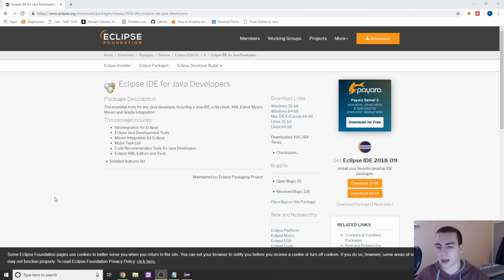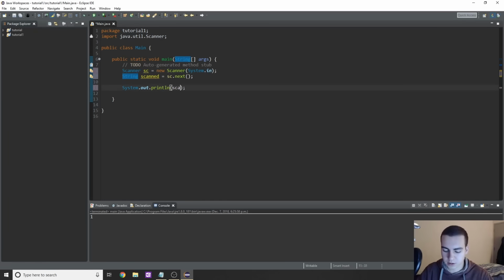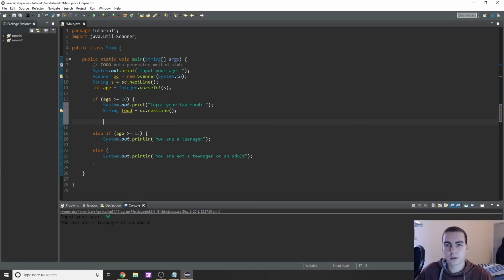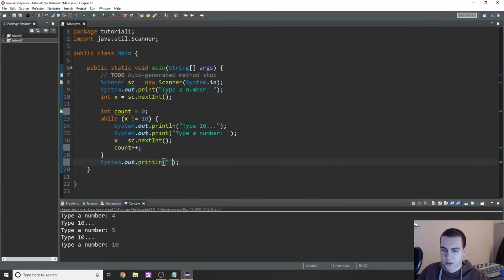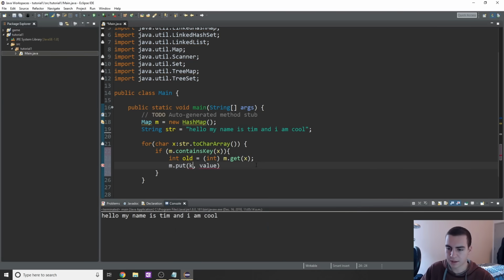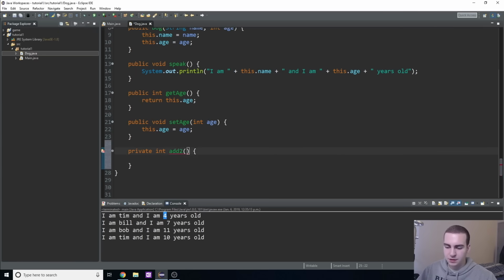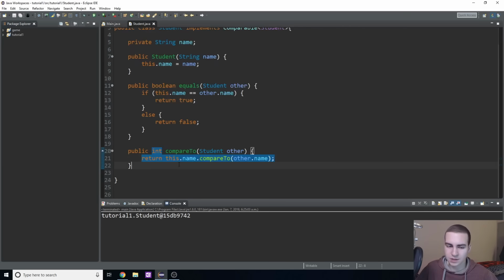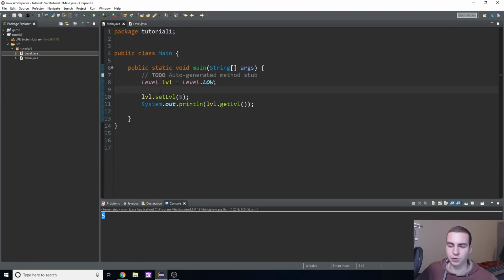Intro to Java Programming - Course for Absolute Beginners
Java is a general-purpose programming language. Learn how to program in Java in this full tutorial course. This is a complete Java course meant for absolute beginners. No prior programming experience is required.

⭐️ Course Contents ⭐️
⌨️ (0:00:00) Introduction
⌨️ (0:06:18) Variables & Data Types
⌨️ (0:17:55) Basic Operators
⌨️ (0:29:36) Input and Scanners
⌨️ (0:38:40) Conditions and Booleans
⌨️ (0:49:54) If/Else/Else If
⌨️ (1:00:08) Nested Statements
⌨️ (1:07:18) Arrays
⌨️ (1:15:29) For Loops
⌨️ (1:24:46) For Loops (Continued)
⌨️ (1:34:10) While Loops
⌨️ (1:40:50) Sets and Lists
⌨️ (1:55:25) Maps & HashMaps
⌨️ (2:07:46) Maps Example
⌨️ (2:16:09) Introduction to Objects
⌨️ (2:29:05) Creating Classes
⌨️ (2:44:06) Inheritance
⌨️ (2:57:50) What Does STATIC Mean?
⌨️ (3:07:02) Overloading Methods & Object Comparisons
⌨️ (3:17:37) Inner Classes
⌨️ (3:25:23) Interfaces
⌨️ (3:37:32) Enums